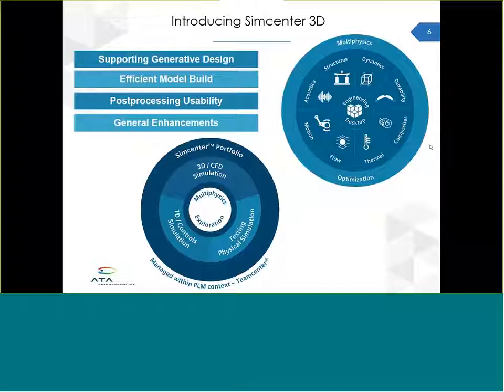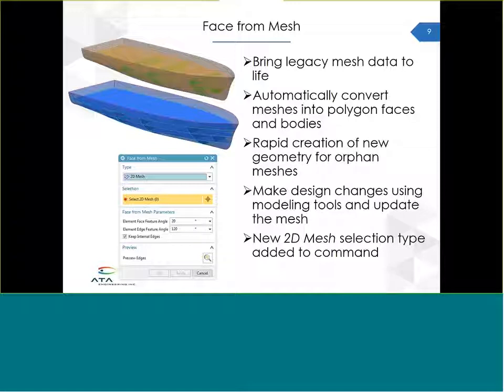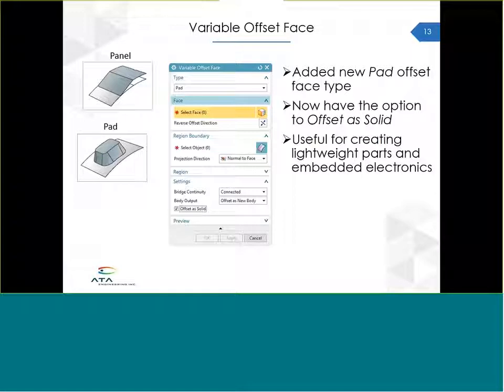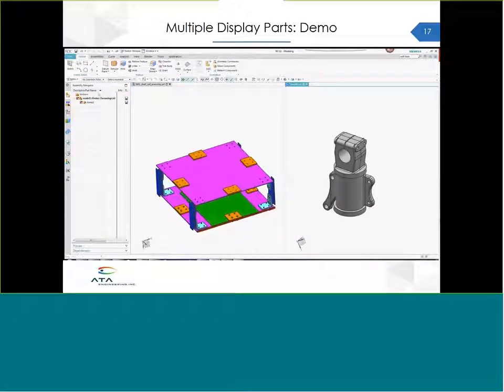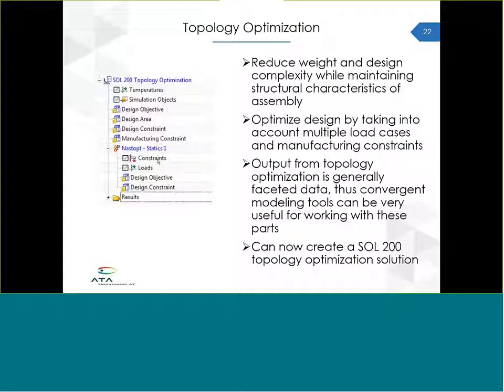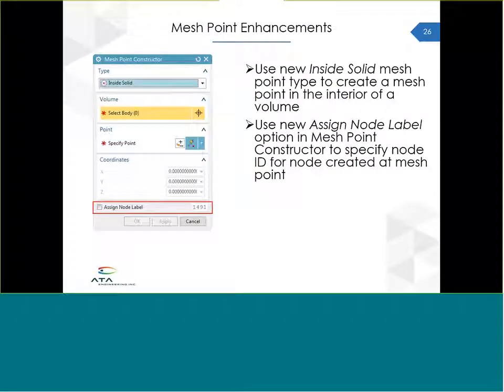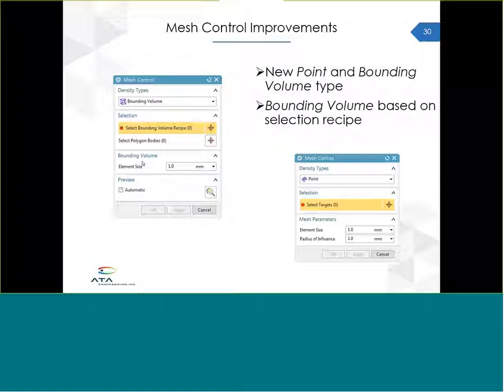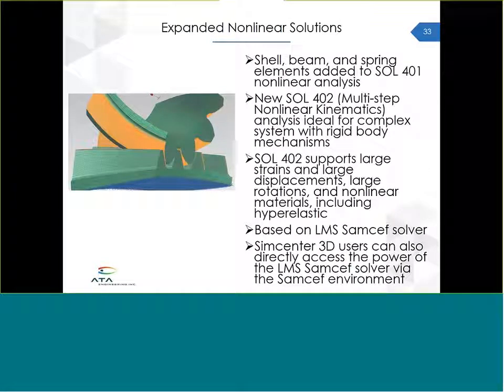On-Demand Webinar: What’s New in NX and Simcenter 3D 12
Maximize your efficiency and simplify the CAE process with new enhancements in version 12 of NX and Simcenter 3D.

NX 12 and Simcenter 3D 12 have just been released. This free webinar was originally delivered on November 15, 2017 and discusses many of the new and exciting features and additions to NX and Simcenter 3D, such as the following:
- Enhancements to modeling capabilities, including new tools for convergent modeling, a new lattice structure tool, and increased efficiency and control over complex assemblies
- A simplified user experience with multiple display parts, new zooming and deselecting features, and 3D box selection
- Expanded nonlinear capabilities
- Improved topology optimization features
- A new results viewer to review results quicker and easier
- Rule-based selections for CAE data and results

Watch the recording to learn about these new features and much more.